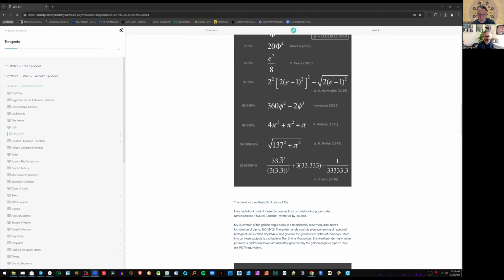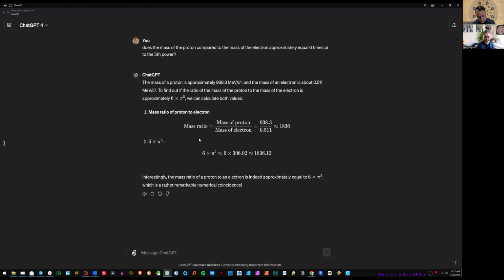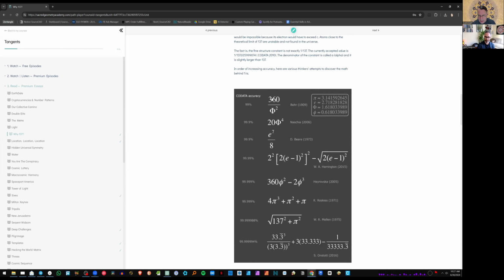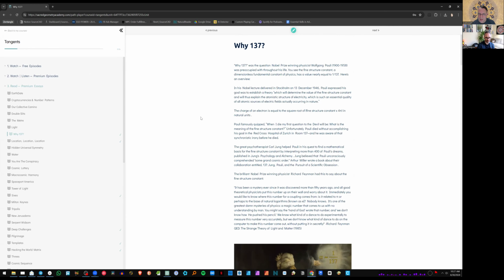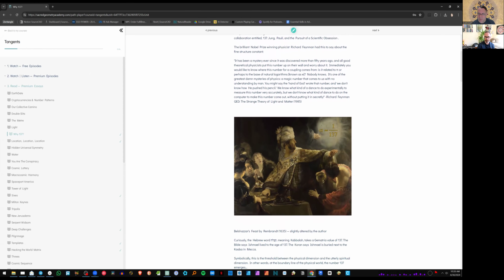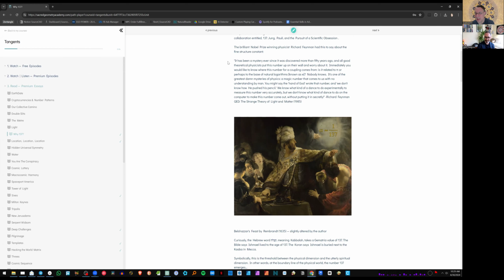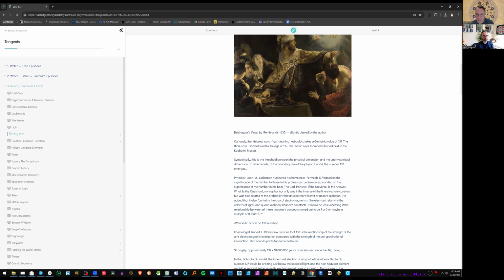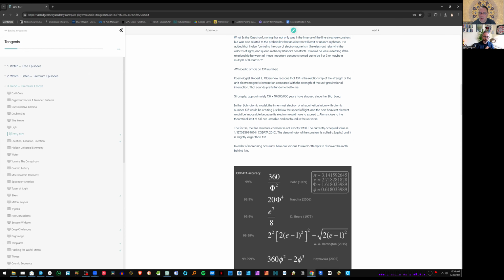Pi in the Sky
We discuss the mystery of pi (the ratio of a circle to its diameter) and how it relates to the planet Mercury, the fine structure constant in physics, and the ratio of masses of the proton to the electron. Scott Onstott and Geoff Fitzpatrick explore the relationship coincidence has in the real world as a pointer to something ideal or Platonic underlying the fabric of reality.